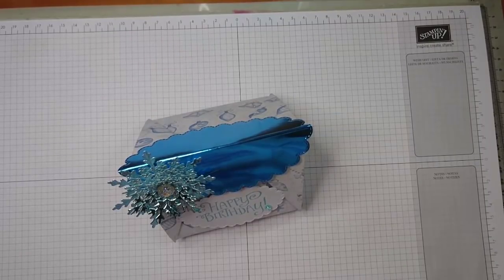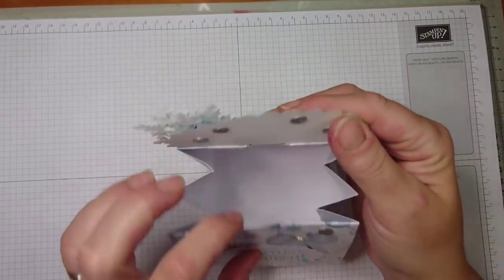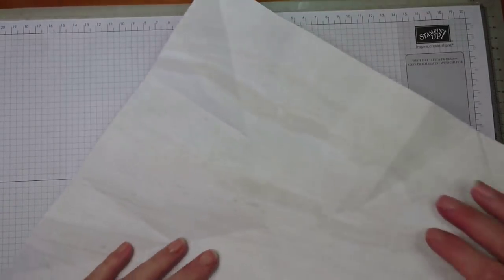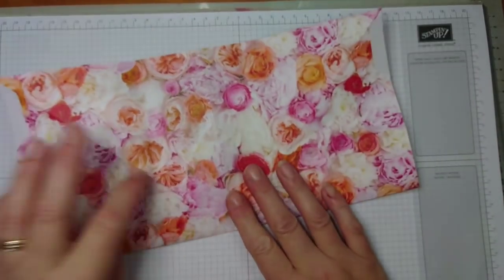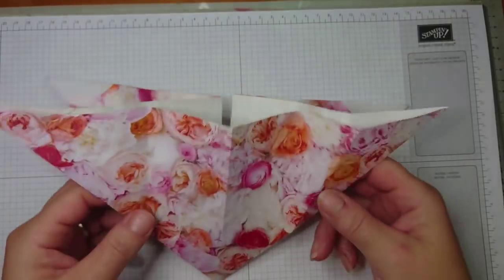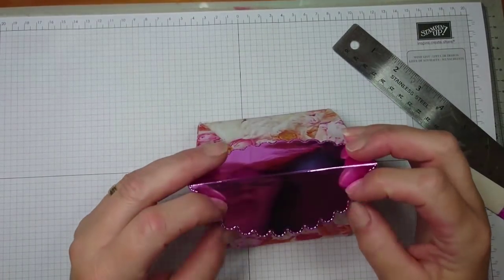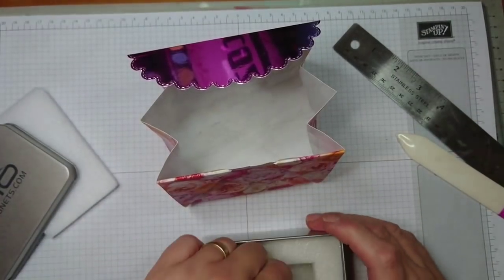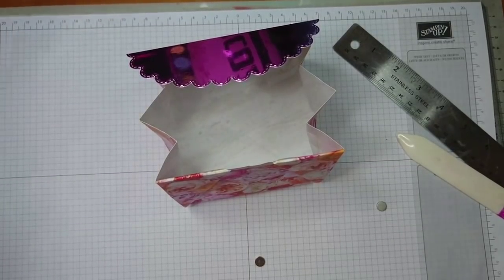Super cute clutch bag - tutorial -